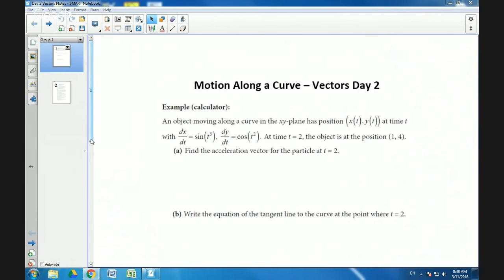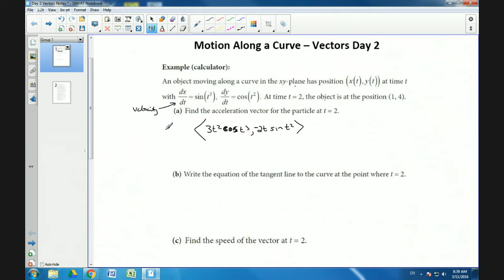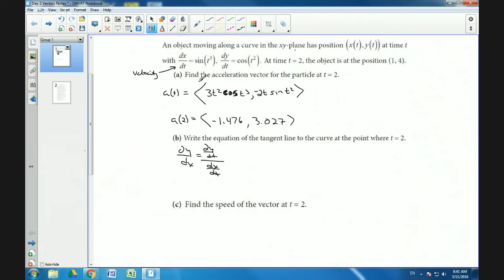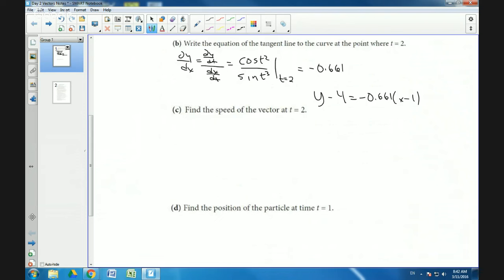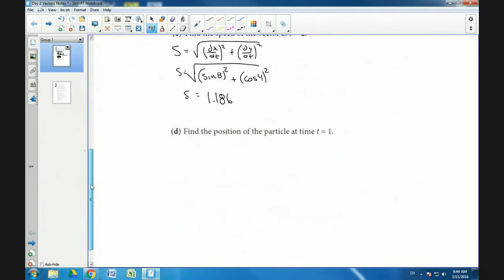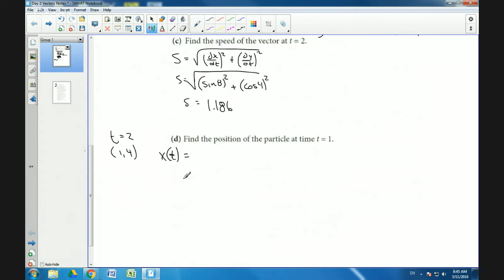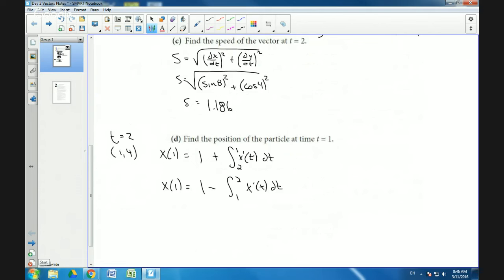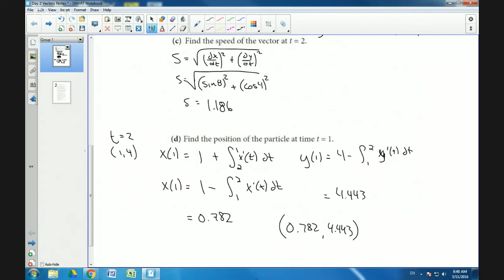Calculus BC Day 2 Vectors Motion Along a Curve